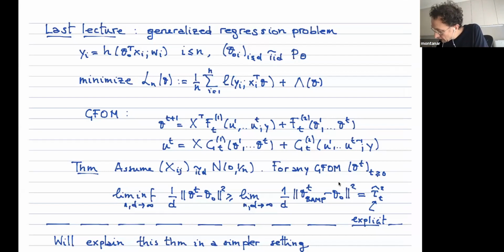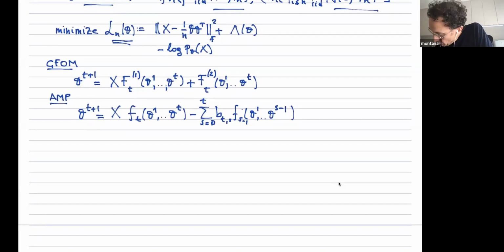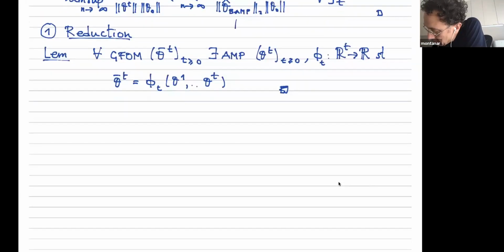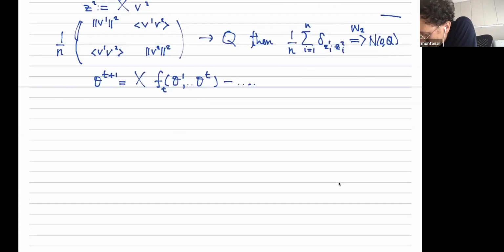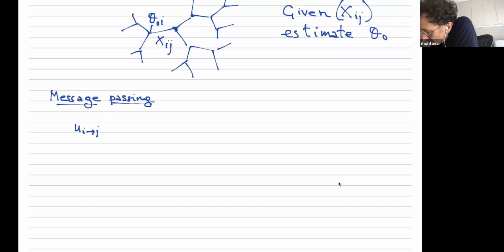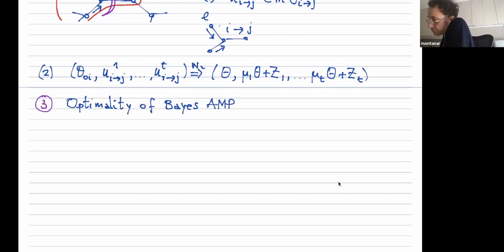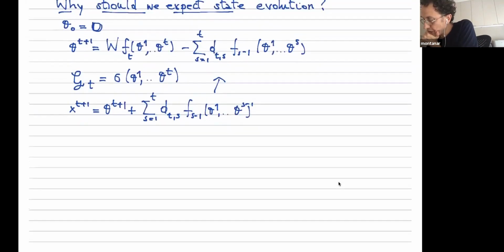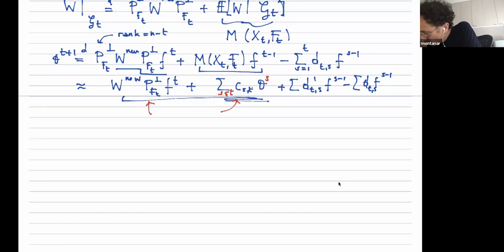Andrea Montanari -Mean field methods in high-dimensional statistics and nonconvex optimization - 3/5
Starting in the seventies, physicists have introduced a class of random energy functions and corresponding random probability distributions (Gibbs measures), that are known as mean-field spin glasses. Over the years, it has become increasingly clear that a broad array of canonical models in random combinatorics and (more recently) high-dimensional statistics are in fact examples of mean field spin glasses, and can be studied using tools developed in that area.

Crucially, these new application domains have brought up a number of interesting new questions that were not central from the viewpoint of statistical physics. These lectures will focus on these new questions:
(i) Statistical questions: what is the accuracy or uncertainty associated to a certain statistical method?
(ii) Computational questions: can we efficiently compute marginals of a Gibbs measure? Can we generate low-energy configurations?

The following is a rough outline of the lectures:
1) High-dimensional statistics. General setting and key questions. The role of sharp asymptotics. Examples and general phenomena.
2) Message passing algorithms, and approximate message passing (AMP). Sharp analysis of AMP.
3) Optimal AMP algorithms. Connection with Bayes error. Connection with convex optimization.
4) Replica symmetry breaking. Parisi formula. Computational implications aspect
5) Optimization algorithms for mean field spin glasses.